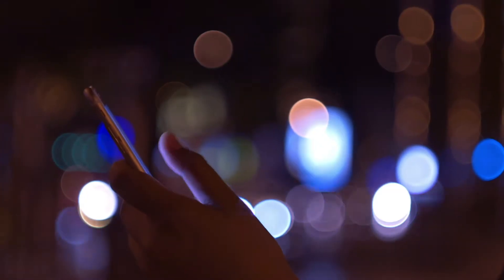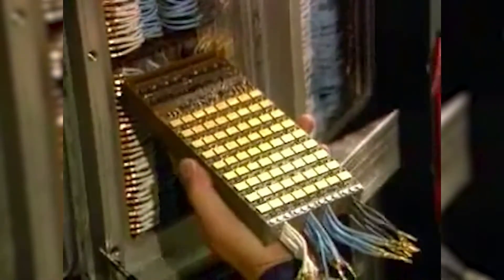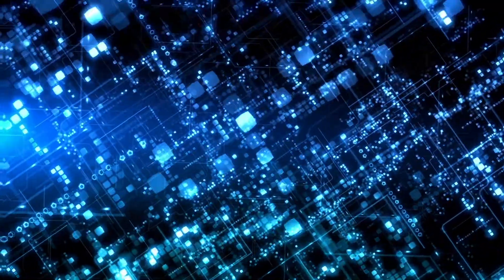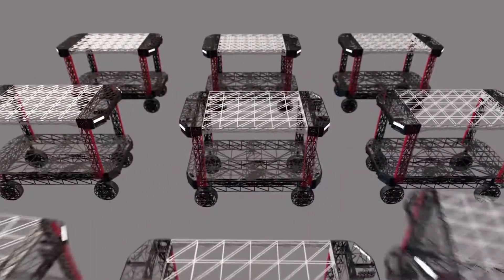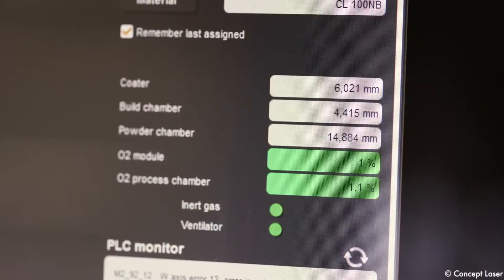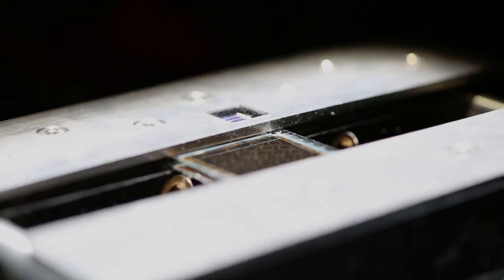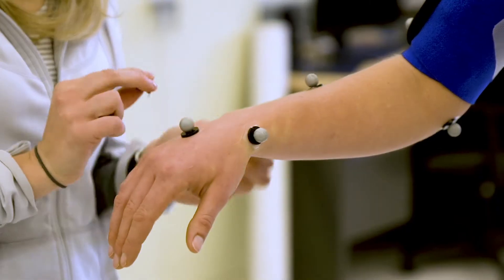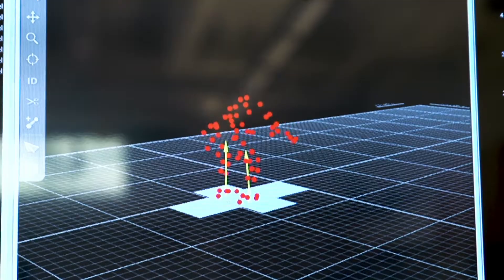What is Industry 4.0?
The Fourth Industrial Revolution is also known as Industry 4.0. Central to this revolution are emerging technology breakthroughs in areas such as Robotics, Artificial Intelligence, IoT, Autonomous Vehicles, Nanotechnology and 3D Printing.

GENEDGE is the official representative of the Manufacturing Extension Partnership (MEP) in Virginia. We help manufacturers innovate, compete, and grow.